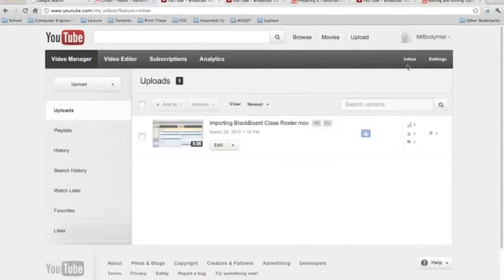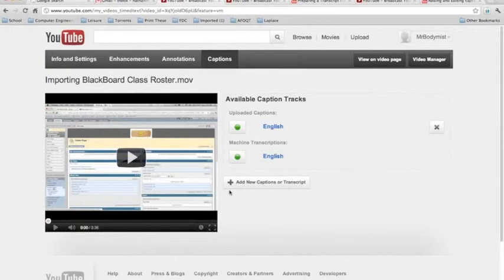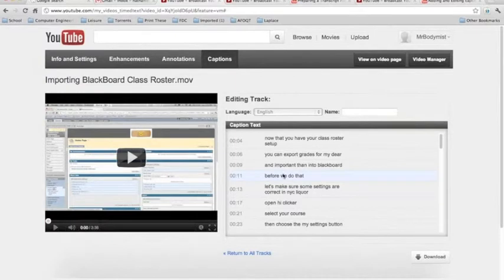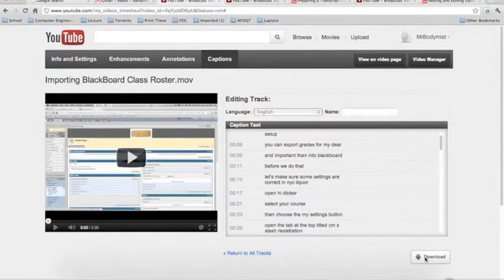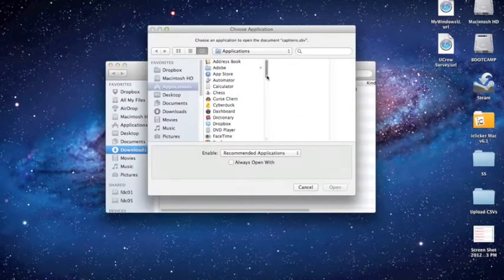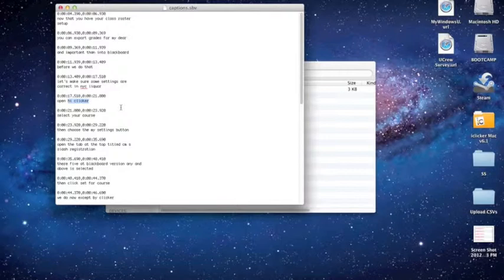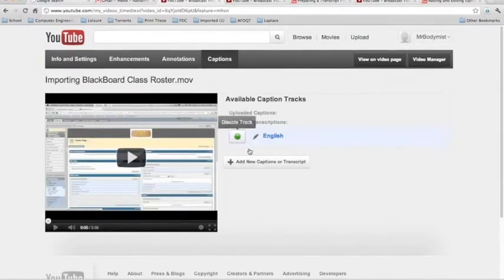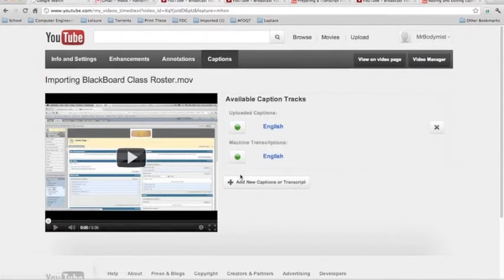Adding and Modifying Captions to Videos on YouTube